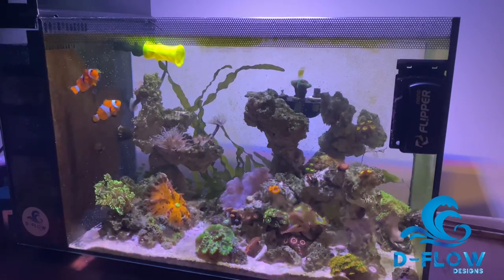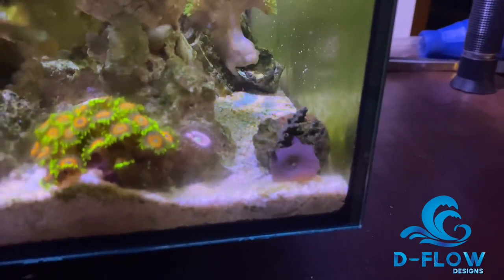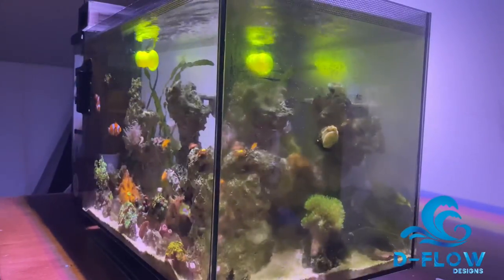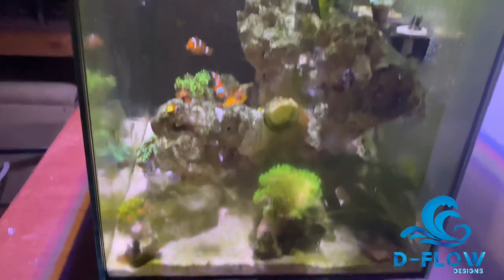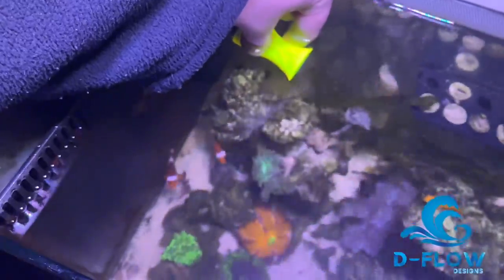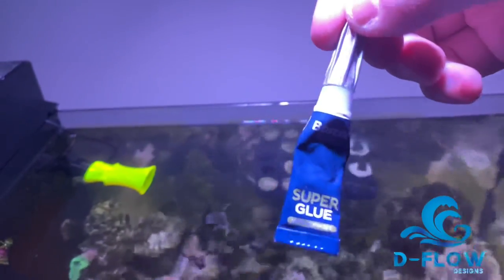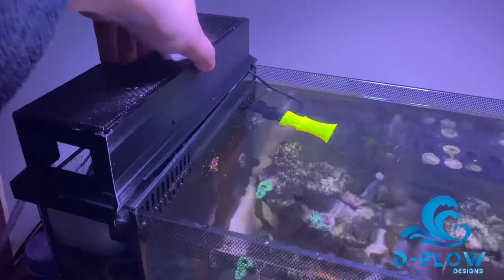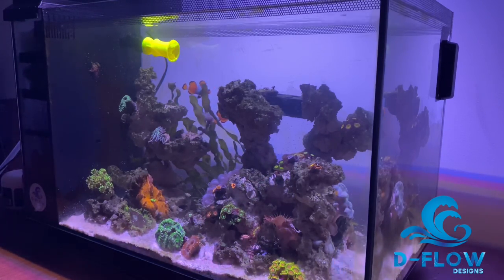Fluval Evo Nano Reef Tank (4 Month Update)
Aquarium Update for the Fluval Evo nano reef, its 4 months old now and we are going to cover weekly maintenance this week after a busy holiday period.

🔹Fluval Evo Nano Reef Build
▶️ Tank: Fluval Evo 52L AIO
▶️ Filtration System: DFLOW Media Baskets 1 & 2
▶️ Nozzle & Return Pump : DFLOW Random Flow Nozzle 1/2 inch setup with the DCS1200 Pump
▶️ Lighting: AI Hydra 26HD
▶️ Maintenance: 10L Water change weekly

D-Flow Designs - About US
We are D-Flow Designs, our passion is a beautiful mix between 3D-Printing, Design and Reef Tank keepers.

Our products are tested and designed from the ground up based on our experiences and needs as enthusiastic reefers!

You can buy from us with complete confidence that you will be receiving a product which has had many hours of attention and detail to ensure it solves the problem they have been designed to fix.

We are always available on our Facebook page or via our contact page to offer any advice and support you may need regarding any of our products.